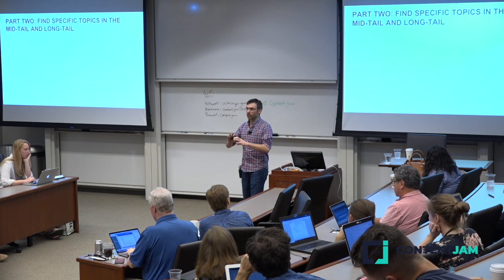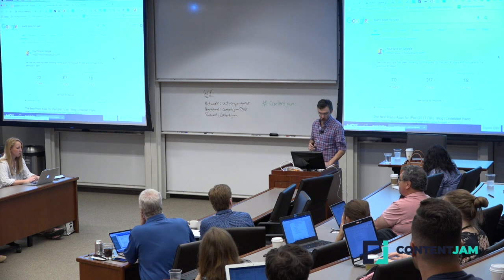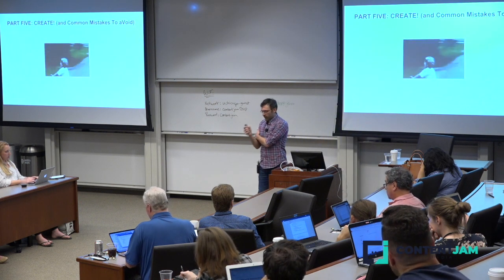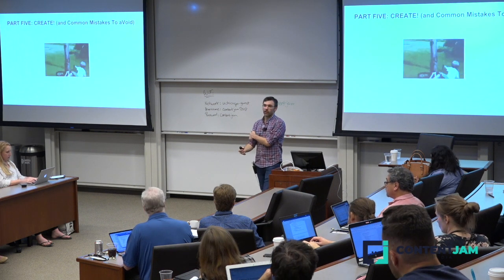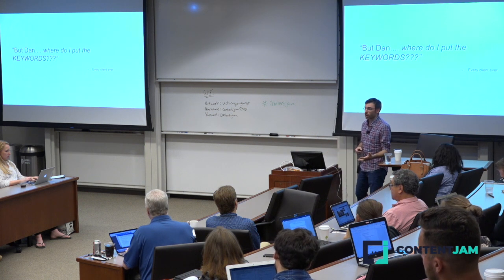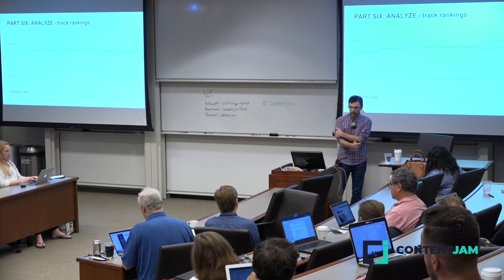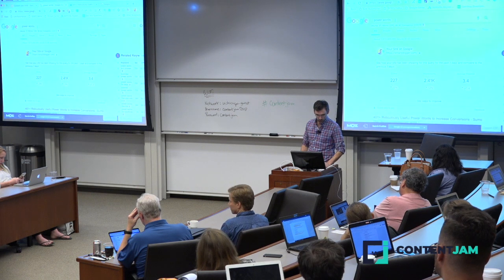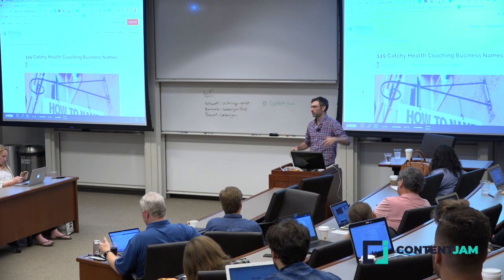Content Jam 2018 - Dan Shure - Optimizing For Keyword Intent Explained (Really!)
Are you doing the keyword research, creating ‘10x’ content, even maybe (dare I say) link building (yuck) and still not seeing SEO results? Frustrating, right?!

You hear people say “optimize for searcher intent”, but what does this even mean? A lot of people talk about it, but few break it down into a clear process you can understand and execute on. Yet we know it’s critical to SEO success in 2018 and beyond (it’s helped me grow client’s traffic 10-20x).